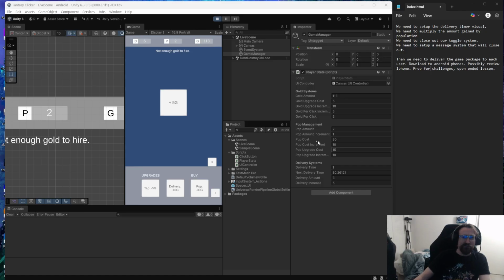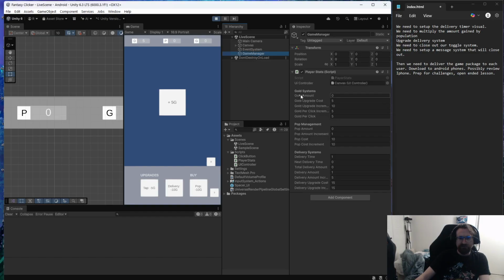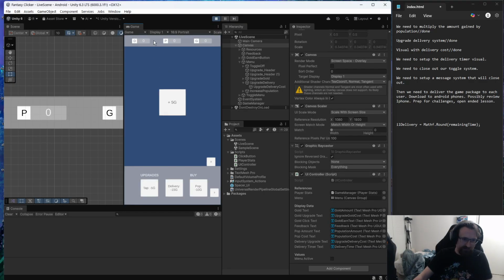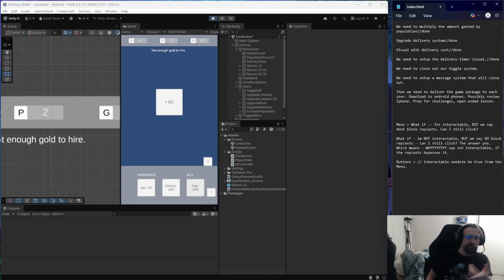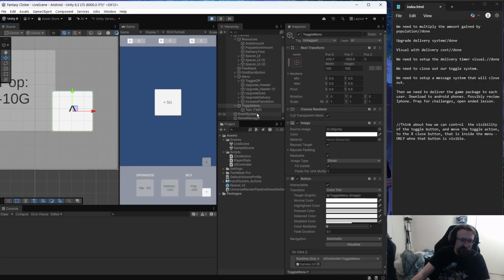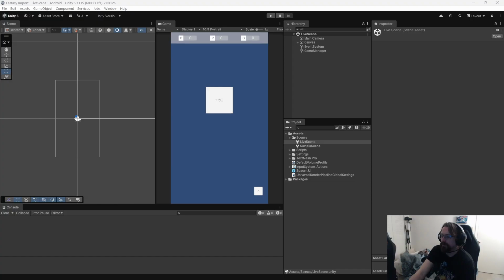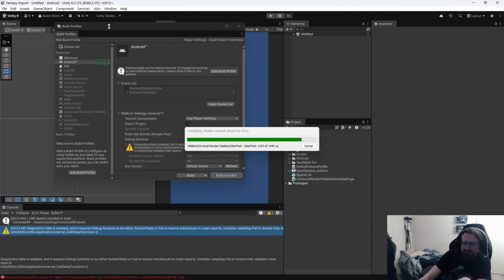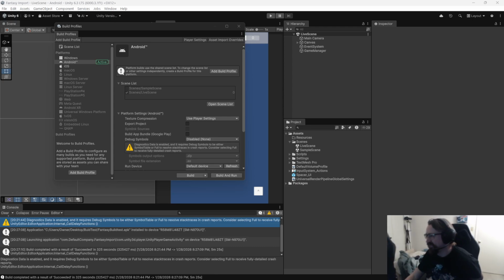Live Class: 4 - Uploading Unity C# project to android.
Im a bit behind on uploading vods as Ive been sick, but in this video we go over the uploading process and debugging getting projects to android as well finalizing our clean up. We discover some issues with canvas which we forgot to prepare for prior, but these are resolved in the 5th session.